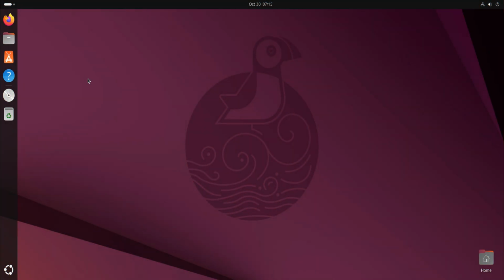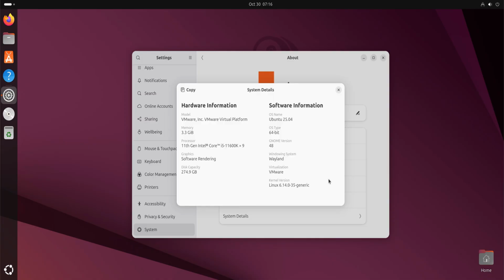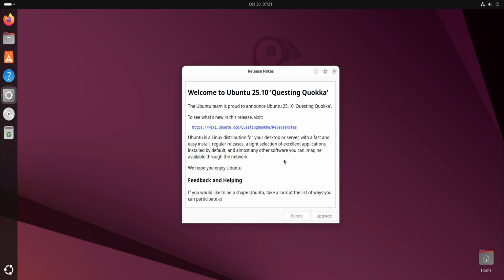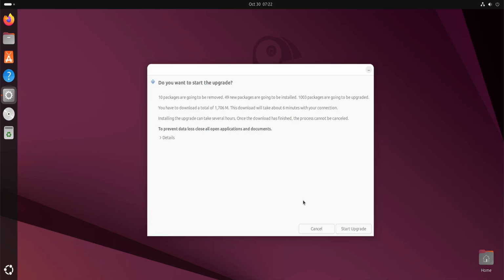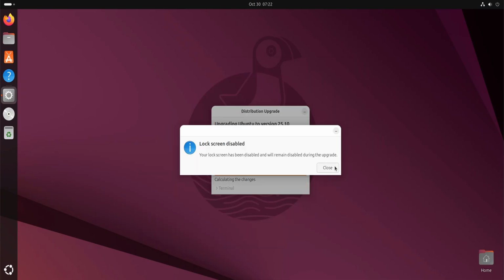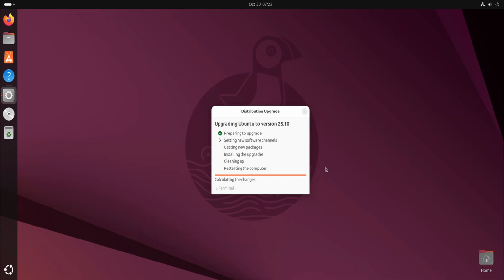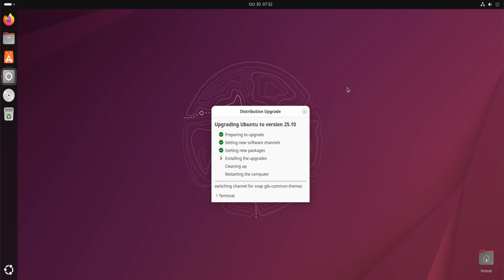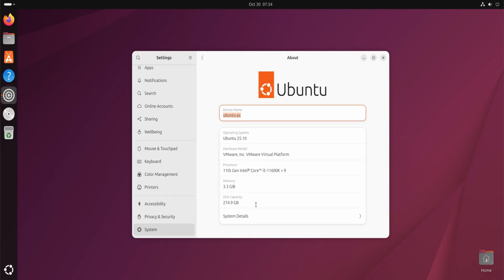Ubuntu 25.10 Upgrade is Live! | Official Guide to Upgrade from Ubuntu 25.04 (Questing Quokka)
🚀 Ubuntu 25.10 “Questing Quokka” is officially live, and the upgrade path from Ubuntu 25.04 “Plucky Puffin” is finally open! In this video, I’ll walk you through the complete, official upgrade guide — showing you exactly how to upgrade safely and enjoy the latest Ubuntu experience powered by GNOME 49.

Ubuntu 25.10 introduces smoother performance, the GNOME 49 desktop environment, improved multitasking, updated kernel, enhanced visuals, and stronger security patches. Whether you’re a developer, creator, or Linux enthusiast, this upgrade is packed with polish and performance.

🧠 What You’ll Learn in This Video:
✅ How to officially upgrade from Ubuntu 25.04 to Ubuntu 25.10
✅ What’s new in Ubuntu 25.10 and GNOME 49
✅ Pre-upgrade checklist and backup tips
✅ Handling third-party packages safely
✅ Post-upgrade cleanup and performance optimization

📅 Timeline:

Ubuntu 25.10 Release Date: October 9, 2025

Official Upgrade Path Opened: October 29, 2025

💾 Before You Begin:
Ensure your system is fully updated and back up your important files. Then, open the Software Updater and follow the prompts to upgrade — it’s now officially available!

🔥 Pro Tip: After upgrading, remove obsolete packages and explore the new GNOME 49 interface — it’s faster, cleaner, and more intuitive than ever.